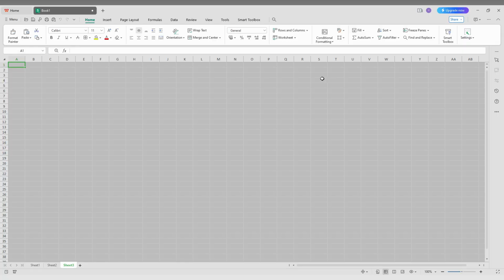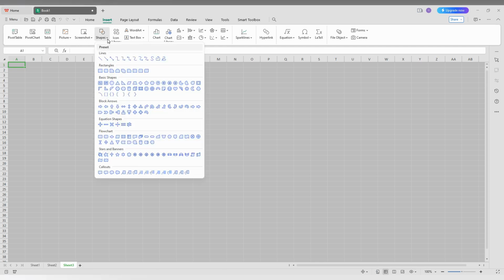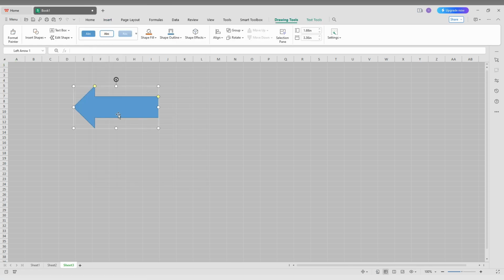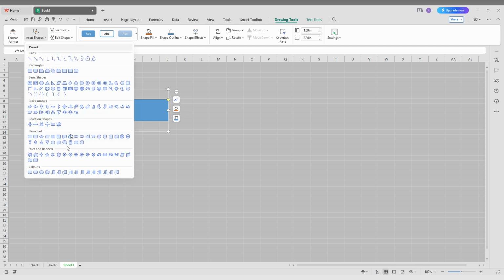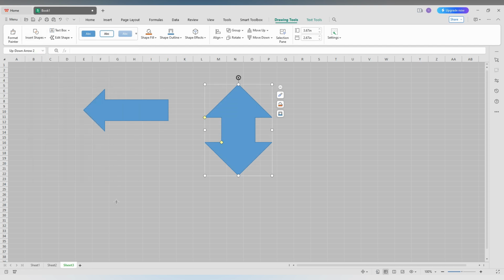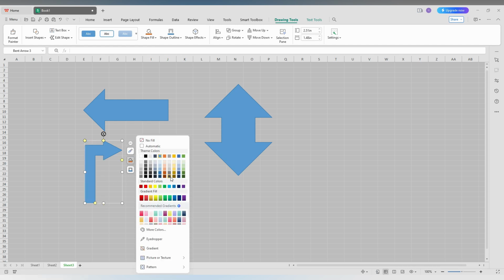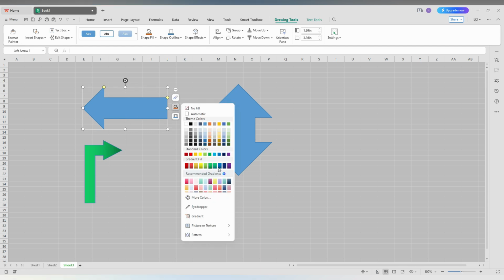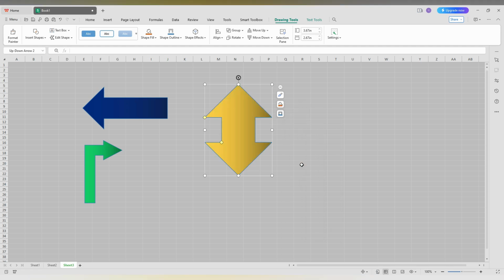How to insert block arrows in wps spreadsheets | insert block arrows in wps spreadsheet pc